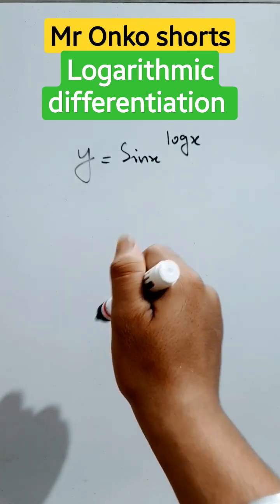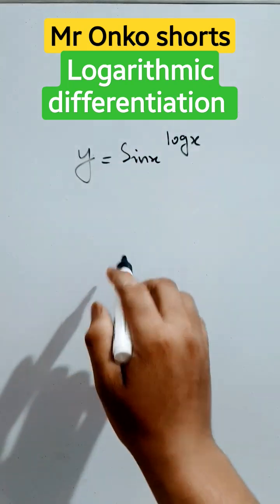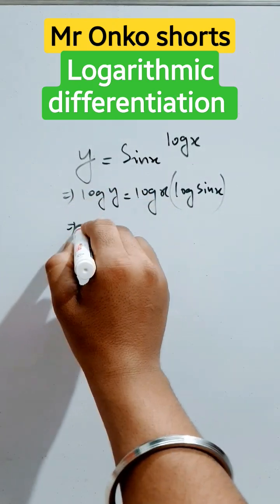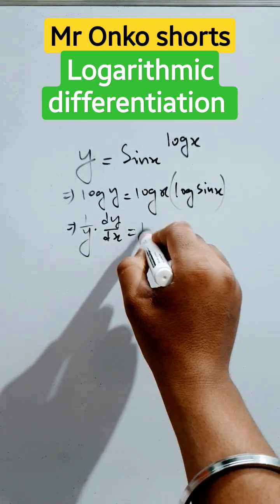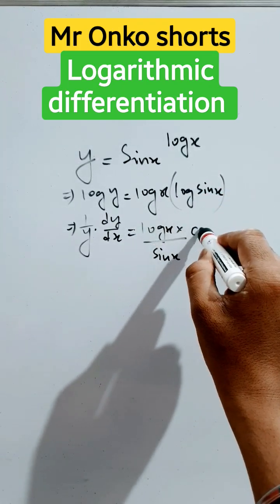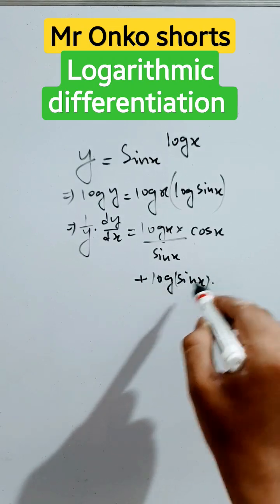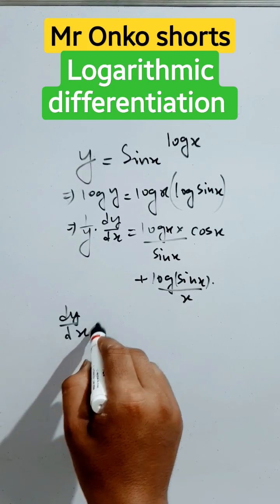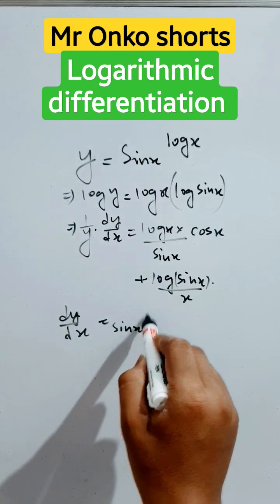Solving a nice Logarithmic differentiation🔥🎯📝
Solving a nice Logarithmic differentiation🔥🎯📝 derivatives calculus maths mronkoshorts @MrOnkoshorts here I have explained the full method of solving Logarithmic differentiation | derivatives class 12|How to solve Logarithmic differentiation let's learn watch till end Make sure to SUBSCRIBE 🎯🔥💟😍